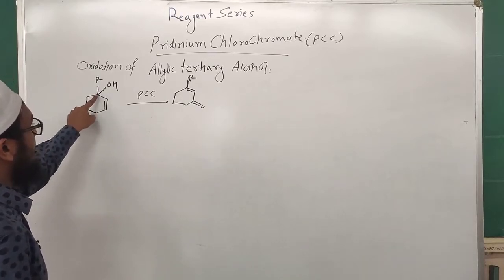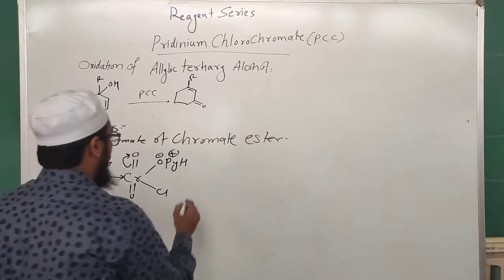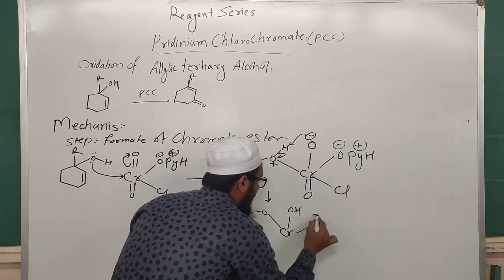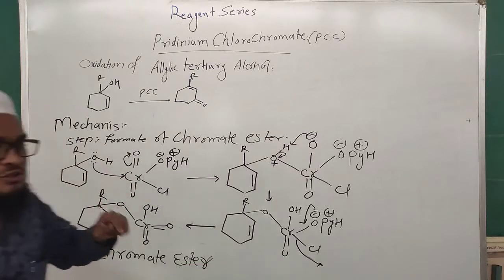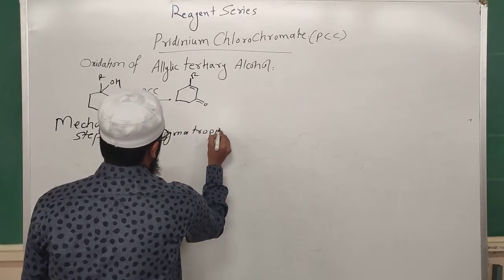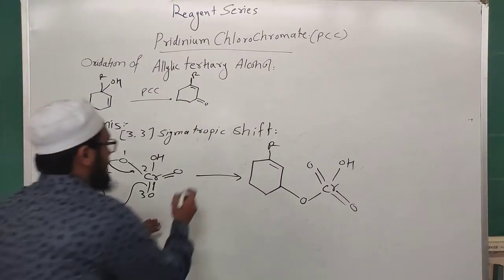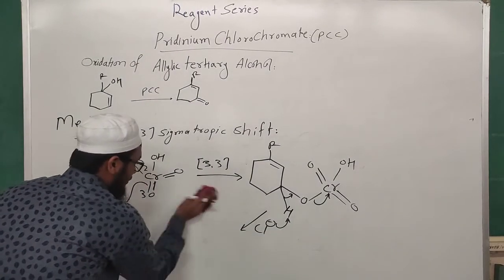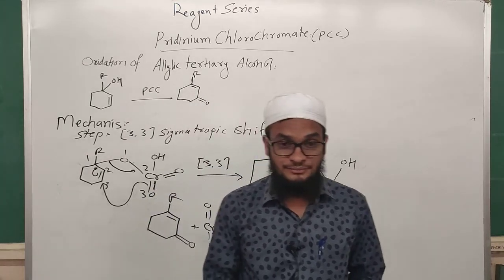PCC Reagent | Part-2 | Reagent Series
organic chemistry
 oxidation of alcohols
oxidation of allylic tertiary alcohol
reagent series
organic reagent
oxidation reagent
PCC